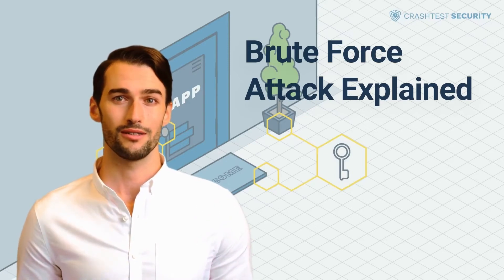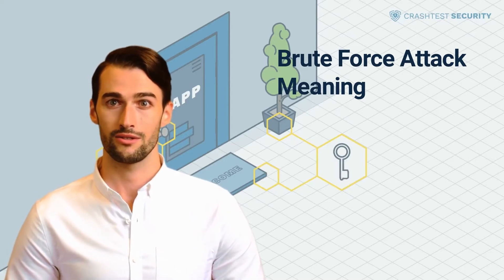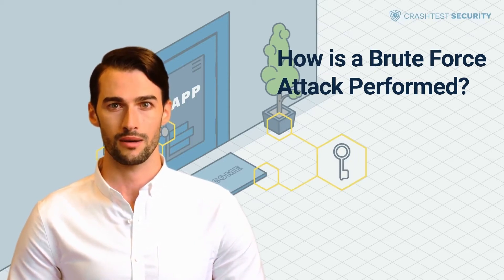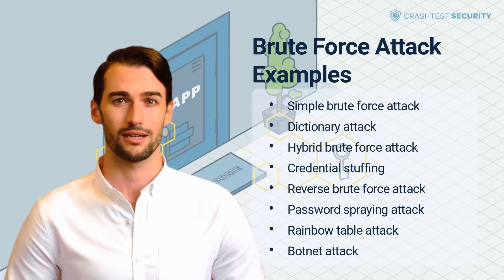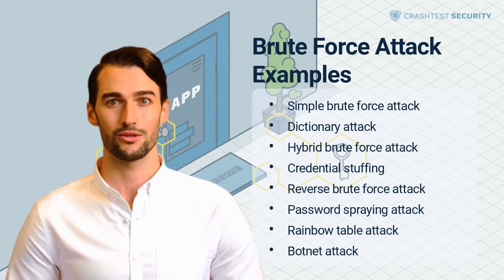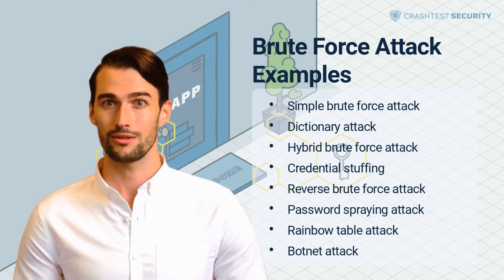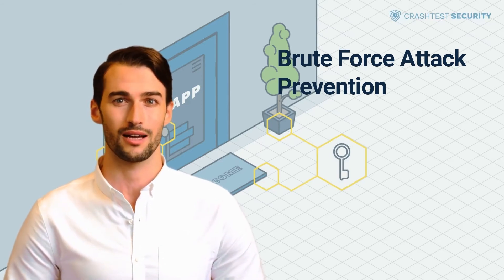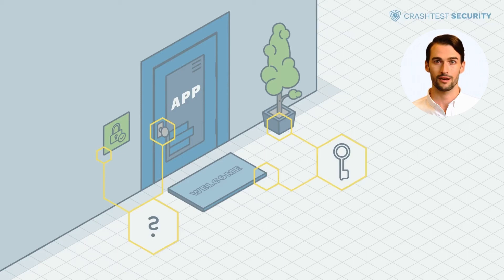Brute Force Attack Explained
This video explains what a brute force attack is, how and with what tools it's being performed, examples for such attacks, and how to prevent them.

0:00 Introduction and explanation of the brute force attack
0:34 Brute Force Attack Meaning
1:42 How is a brute force attack being performed?
2:51 Examples of brute force attacks
6:11 How to prevent your web assets from brute force attacks
7:22 Subscribe to the Crashtest Security Channel for more information

Want to read the article? Here it is.